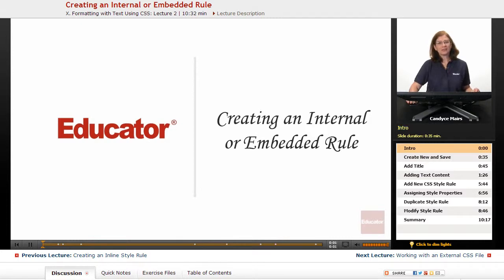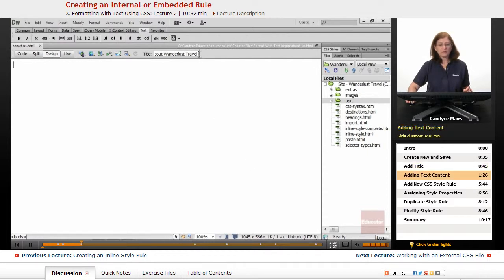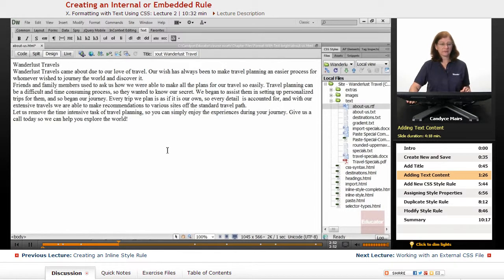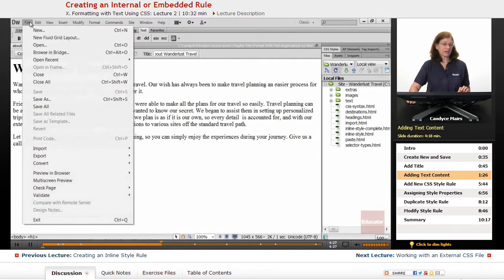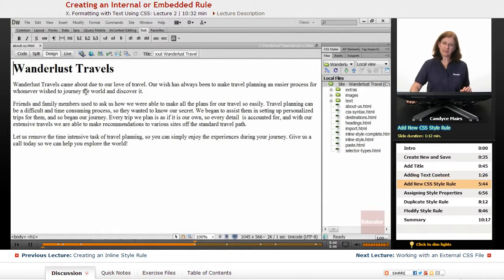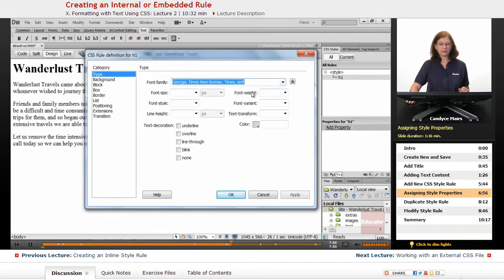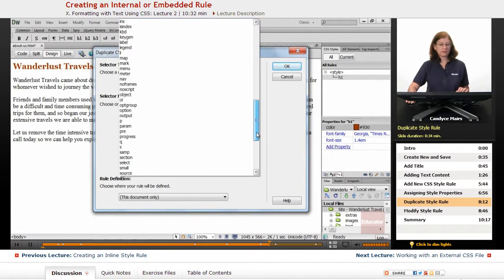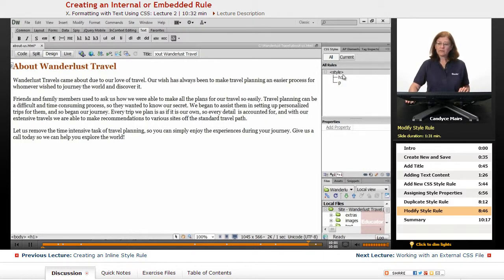"Creating an Internal or Embedded Rule" | Dreamweaver CS6 with Educator.com